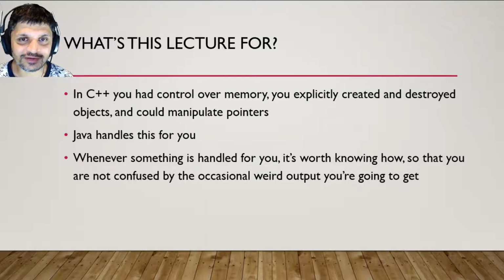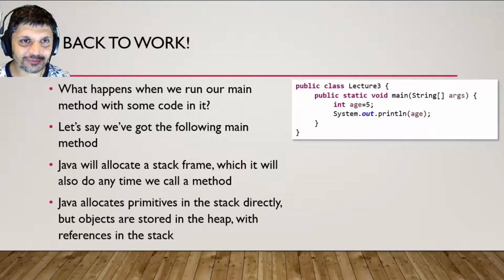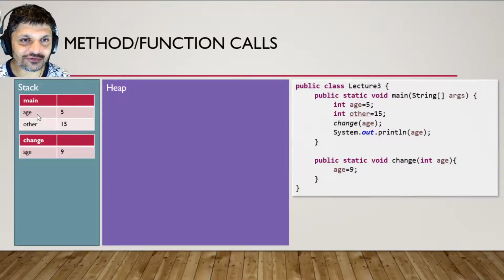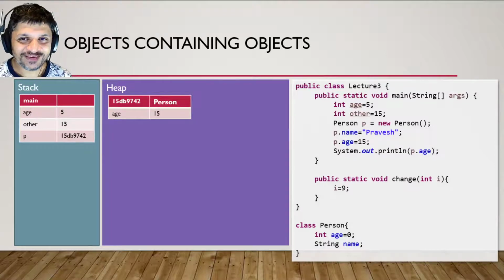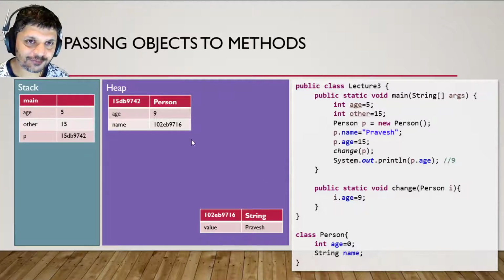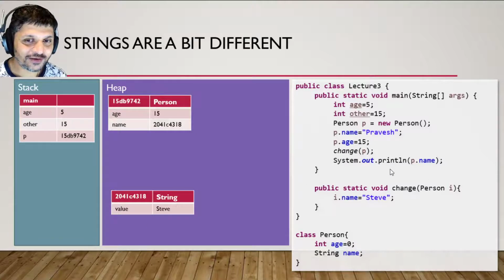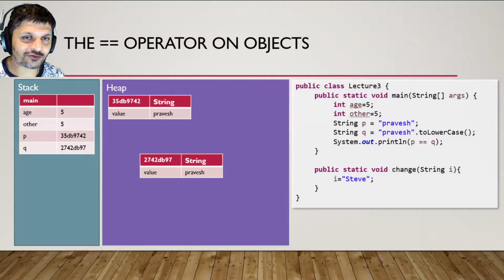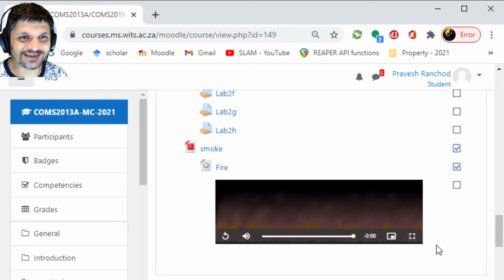04 Memory Management